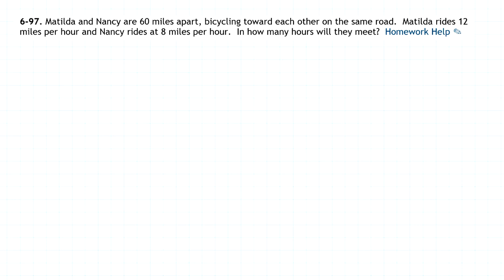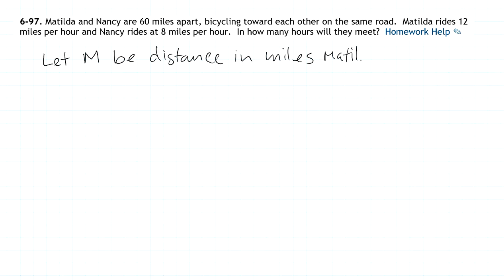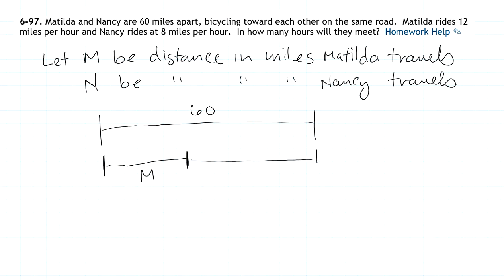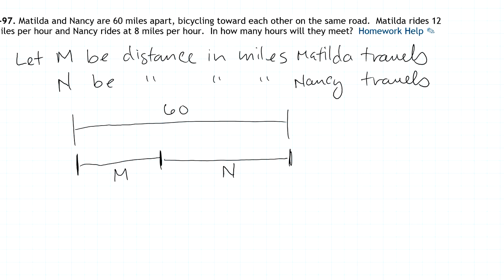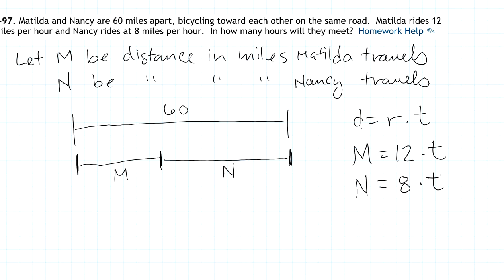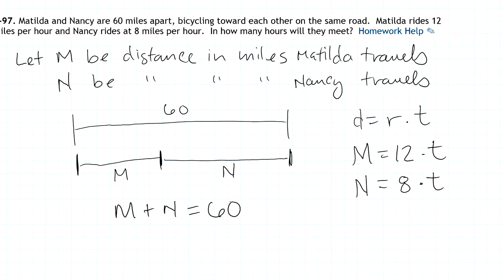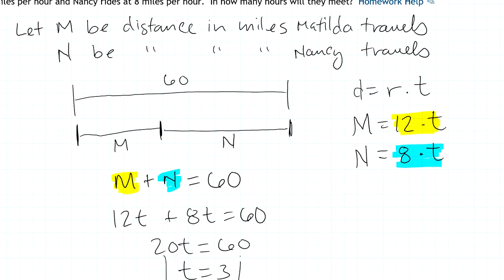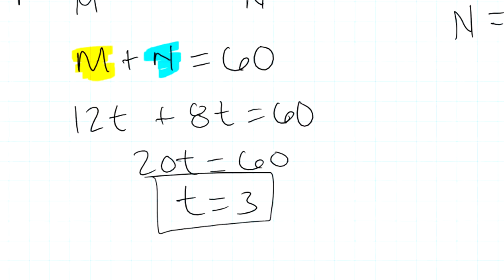6 97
Description